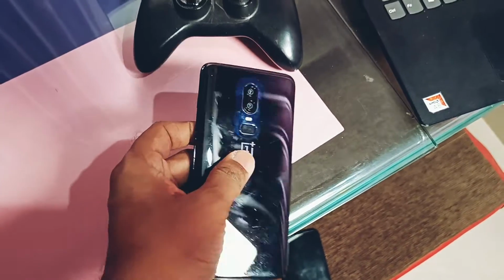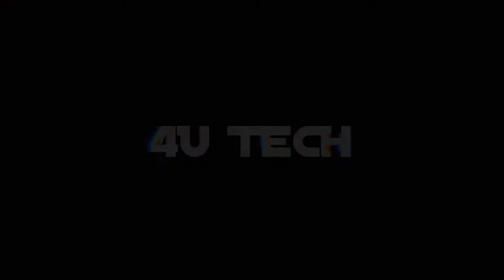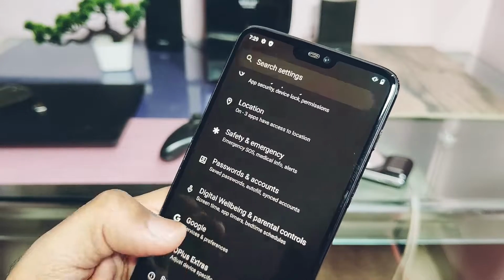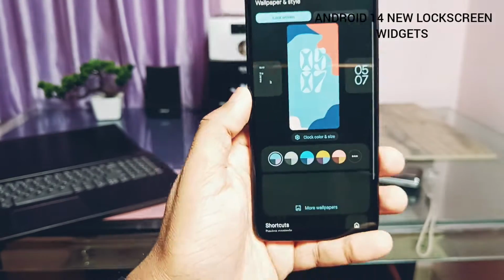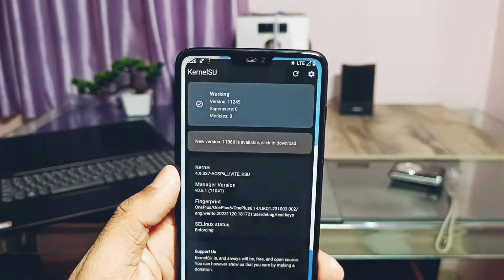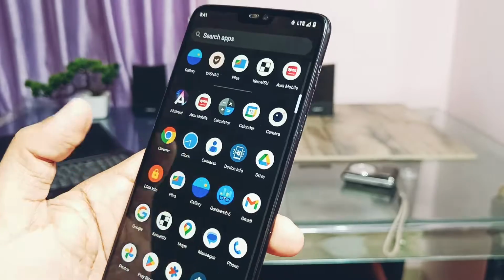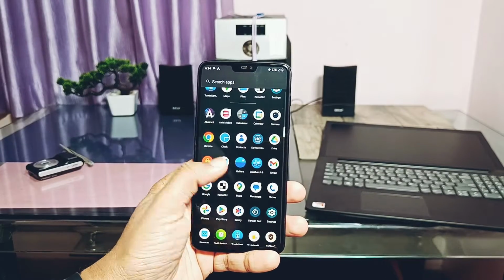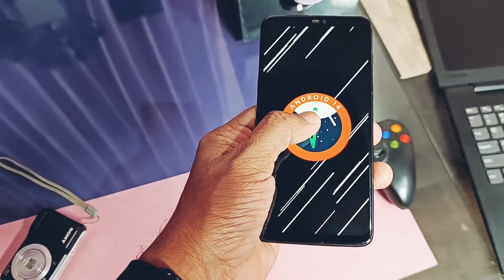oneplus 6 and 6t android 14 custom rom stable paranoid android uv lite: in-depth review!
Hey what's up guys welcome back you are watching 4U tech so last time we reviewed the superior os for the oneplus 6 and 6T
That was non dynamic  partation build supported by dev vikas aka optimus  prime.

Another developer weritos has released his new paranoid Android you will light Android 14 based dynamic partation build.
Paranoid Android is most favourite custom roms for lots of users after linageos because of its clean looks , stability and performance oriented look

But this new UV little version has some advance features added by dev weritos which we are going to discuss in this video

We will also check is it daily drivable build or not,  it's  Android 14 working features,
Its performance and finally in the Last we discussed bugs present in the rom
So please watch this video till the end now without further do let's get started.

note: one bug did not mentioned in the video is call recording not working.

Timeline:
00:00 intro and imp notifications
01:11 Flashing instructions (must watch)
01:55 About device details (must watch)
2:32 Daily drivable testing (must watch)
03:01 Android 14 features available in the rom
05;07 Kernesu (must watch)
05:45 Paranoid Android features
06;00 OnePlus camera and gallery
06:10 Performance testing jitter, geegkbench, touch sampling, fps (must watch)
07:43 bugs and issues (must watch)
08:26 final verdict